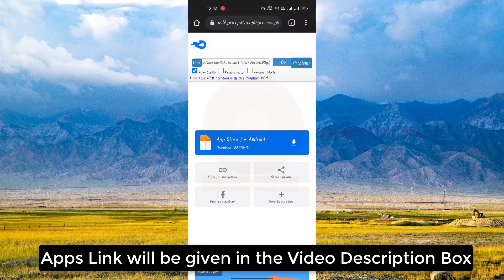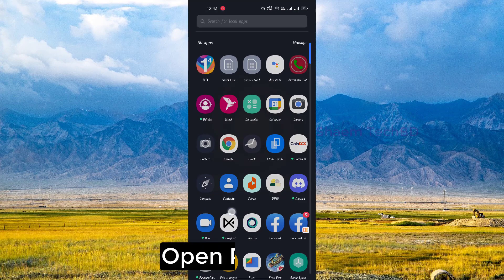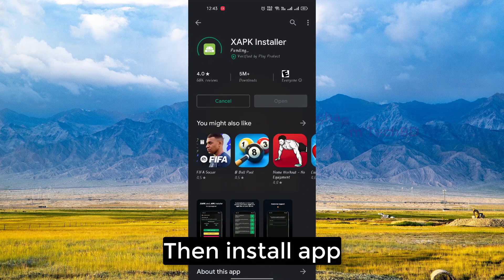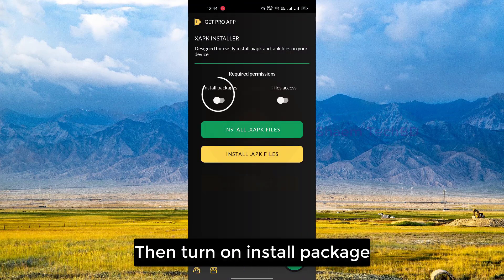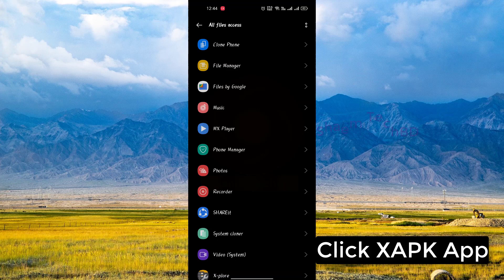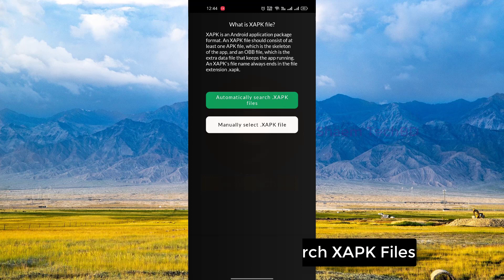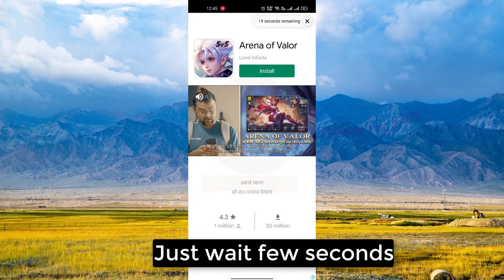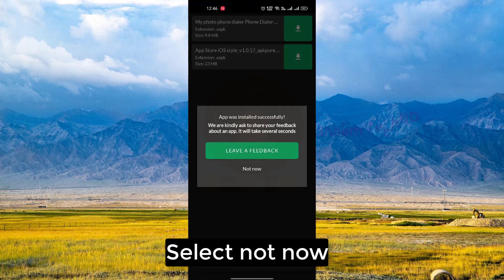How to install App Store on Android | Apple Store on Android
Your Quary-
1.apple store on android
2.how to get appstore on android
3.app store android
4.how to install app store in android
5.ios app store on android
6.how to install app store on android
7.install app store on android
8.install ios app store on android
9.appstore for android
10.download appstore for android
11.ios 15 on android phone
12.app store on android apk
13.ios app store on android
14.windows 11 android apps
15.how to install app store on android
16.how to install app store on android phone
17.how to install app store in android
18.how to install iphone app store on android
19.install app store on android
20.how to install app store on samsung
21.how to install the app store on android
22.how to install app store on android 2023
23.how to install ios app store on android
24.how to install apple app store on android